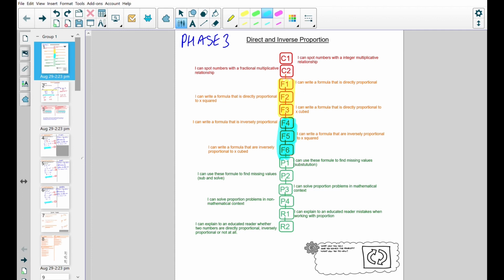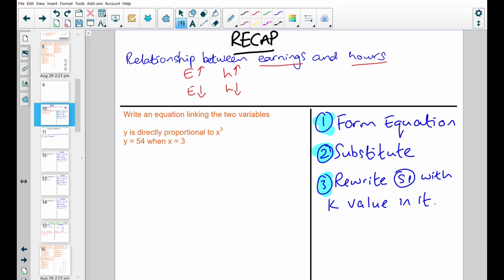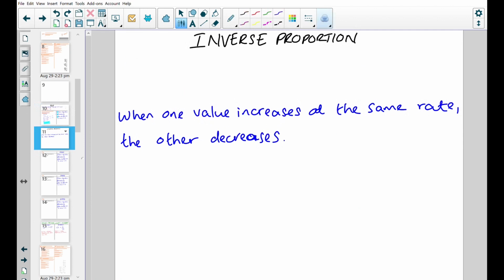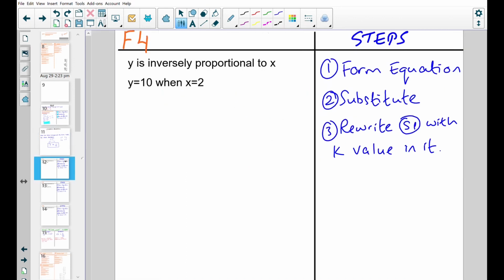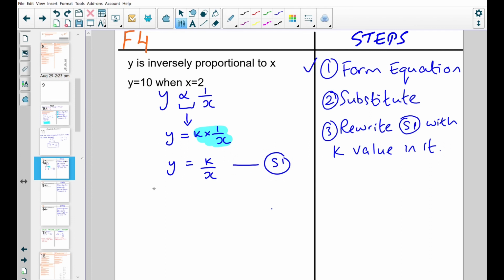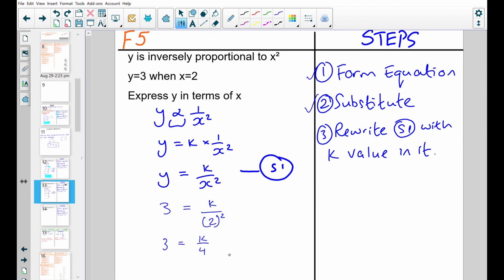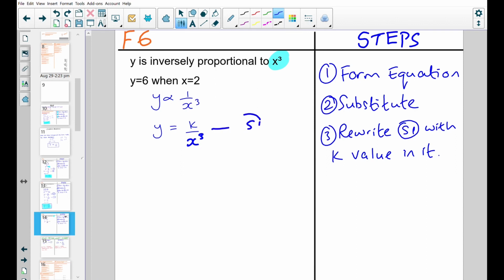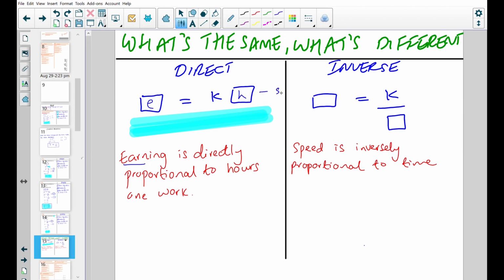Direct and Inverse Proportion (2) F4-F6